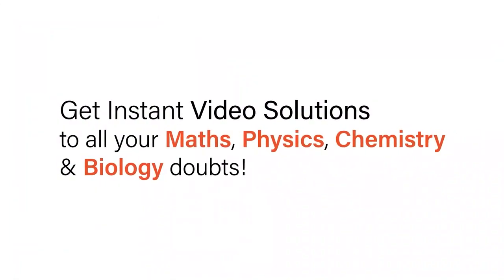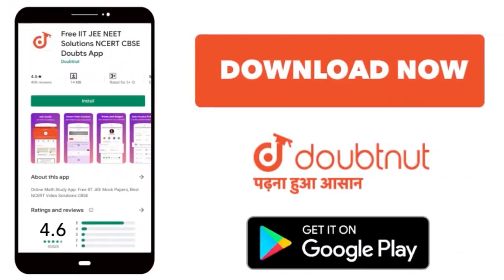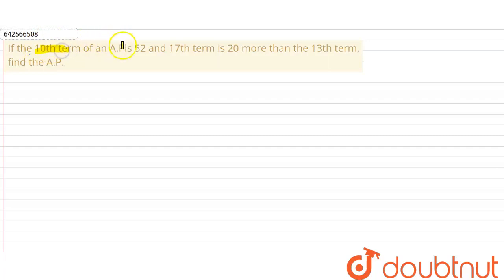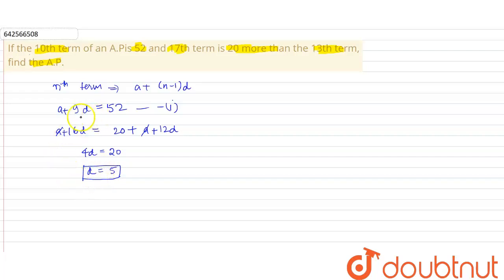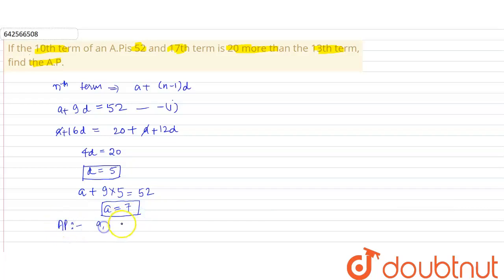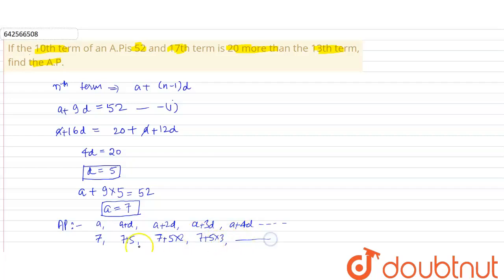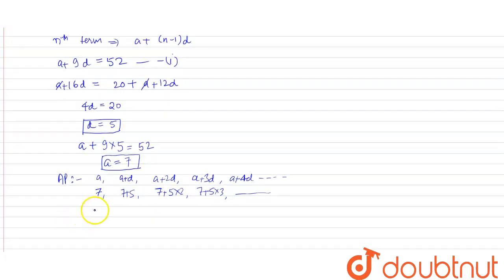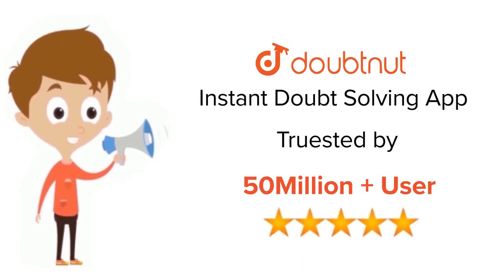If the 10th term of an A.Pis 52 and 17th term is\r\n20 more than the 13th term, find the A.P.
Class: 10
Subject: MATHS
Chapter: ARITHMETIC PROGRESSIONS
Board:CBSE

👉 Have Any Query? Ask Us.